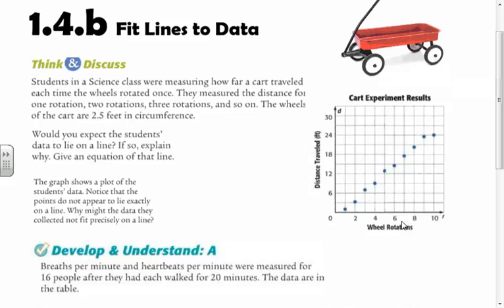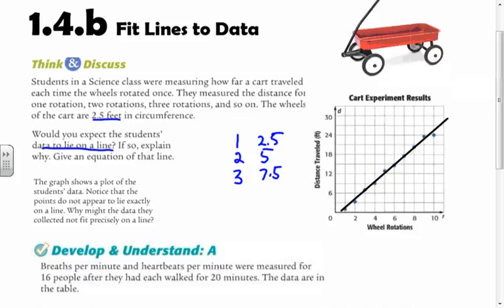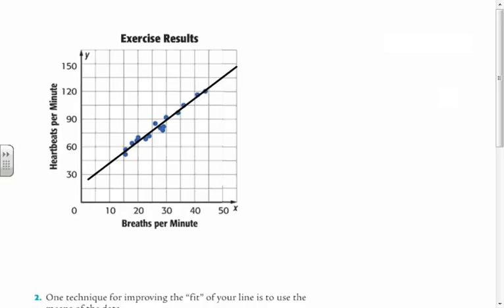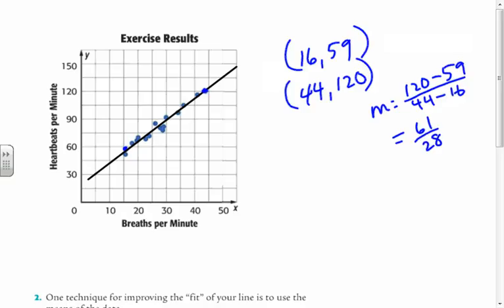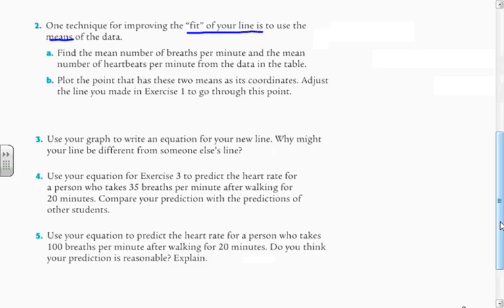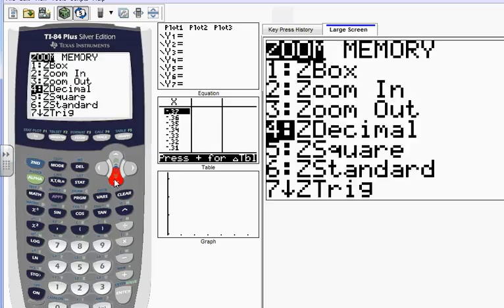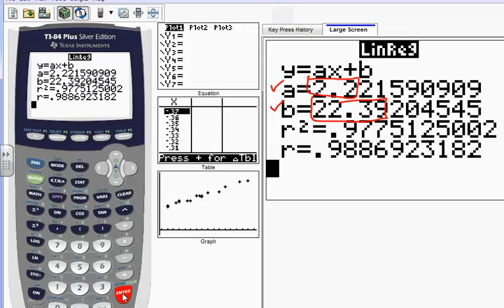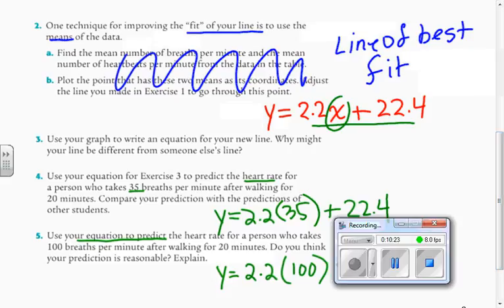Lesson 1 4b new